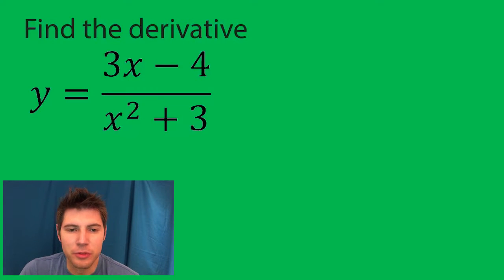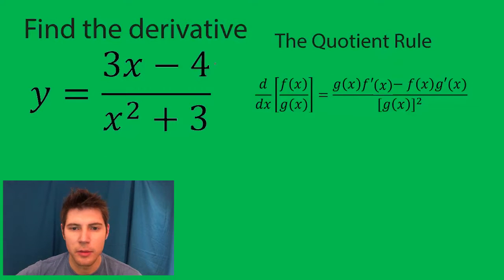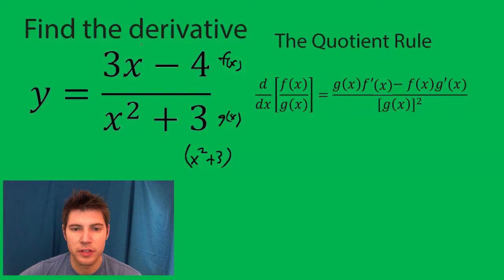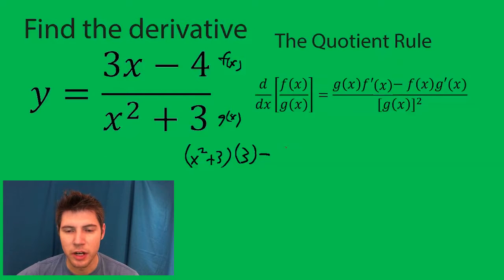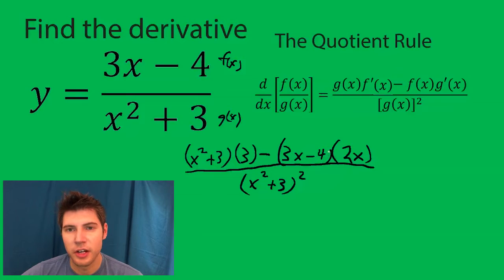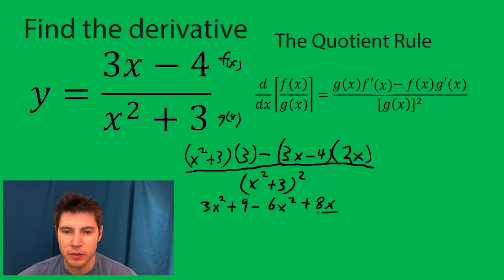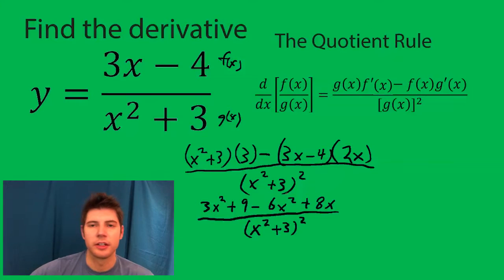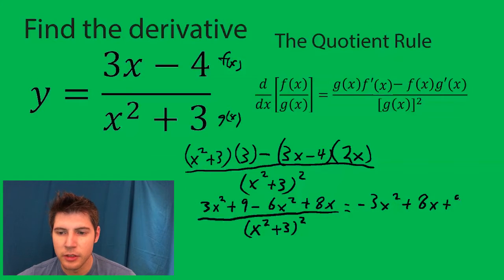Find the Derivative- Quotient Rule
Derivatives Problem #4 GREAT EXAMPLE! For more math made easy visit andymath.com.